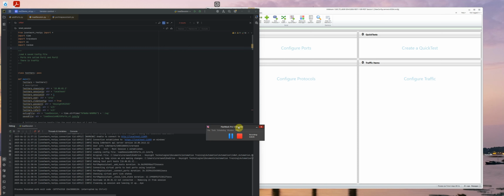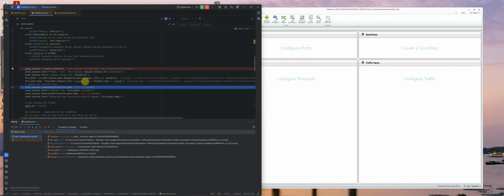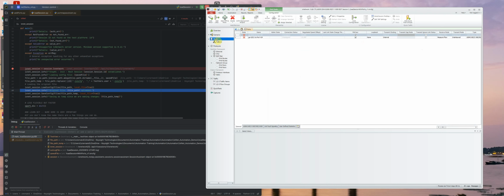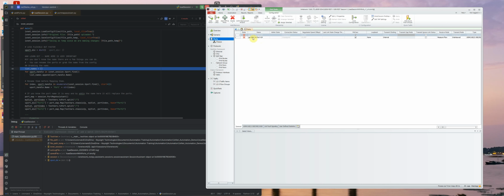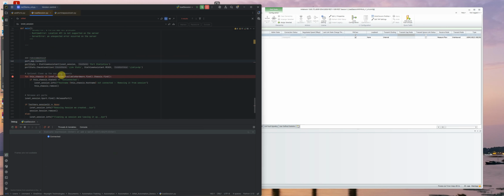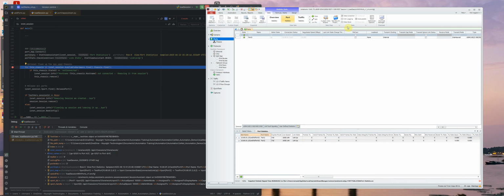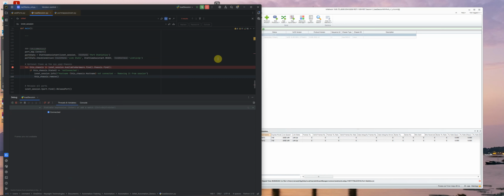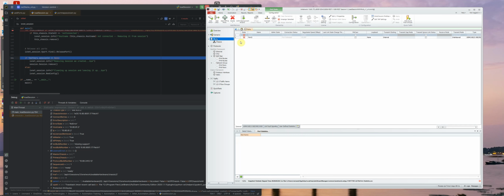Keysight Technologies - Restpy Automation step3: Loading a Saved Config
Demo using Python and Keysight's Restpy module to load a saved config file and map to your new session. As bonus cleaning up the old chassis.